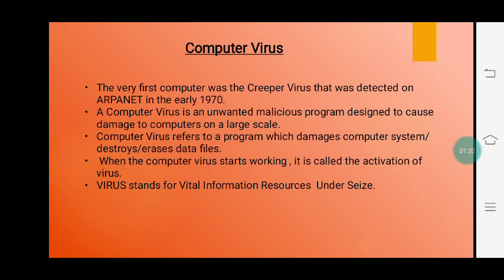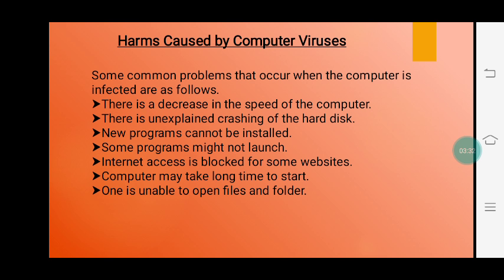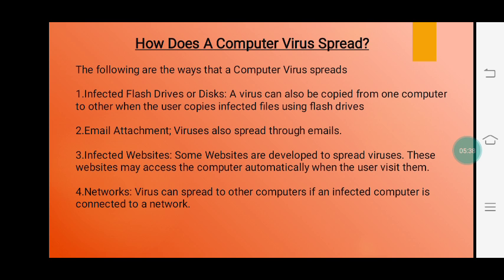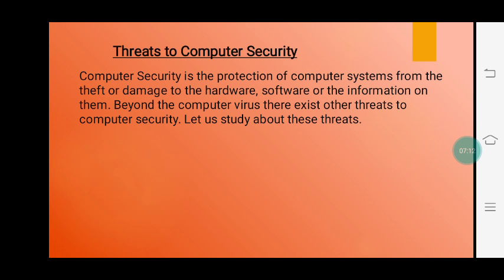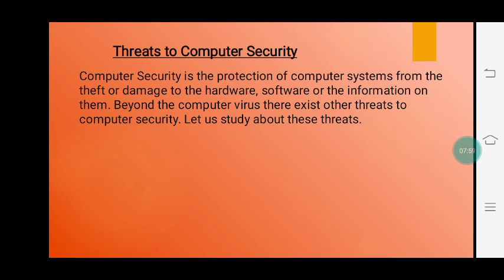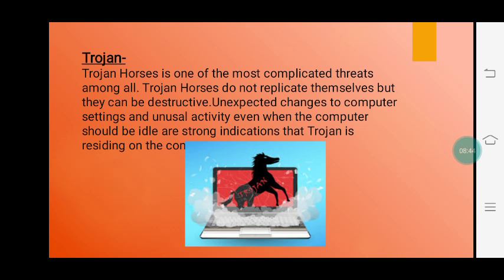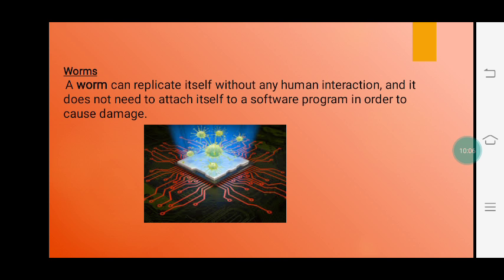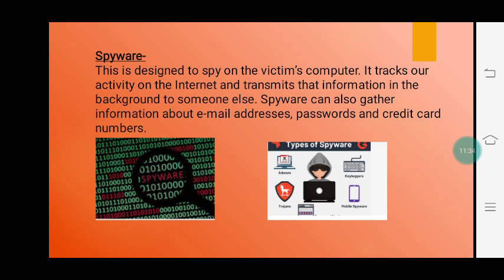Std-7 L.no-10: Computer Virus (Part -1)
Video from Shilpa Rathod